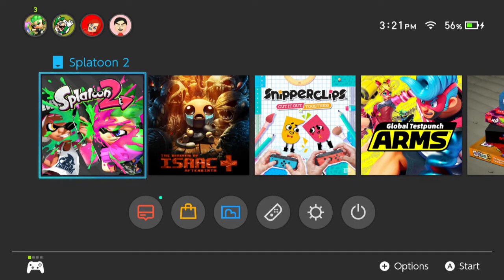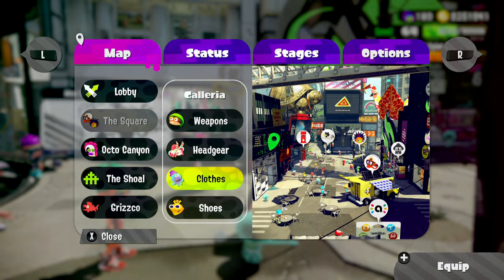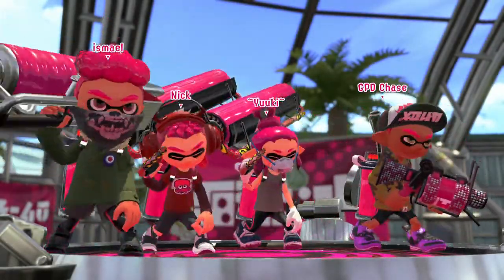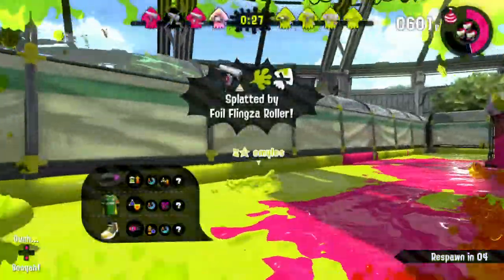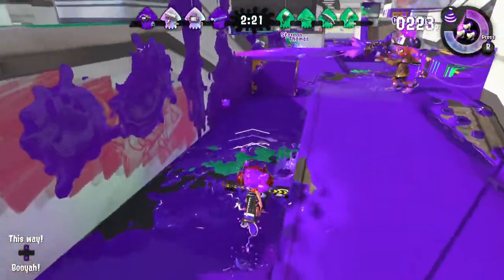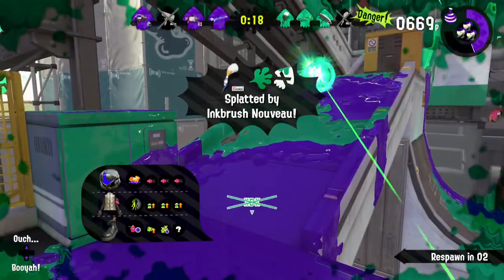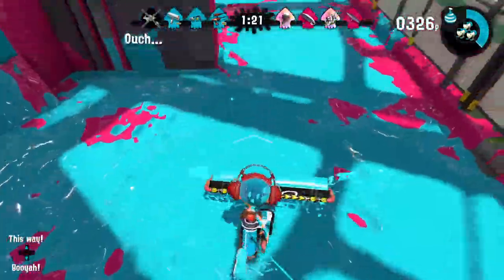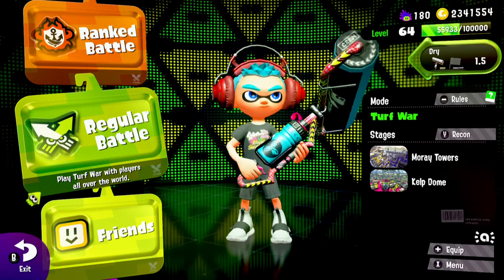How To Get The Splatoon 2 World Championship T-Shirt In Splatoon 2